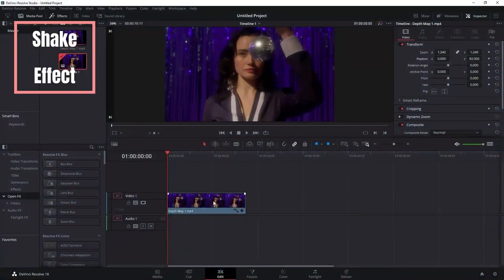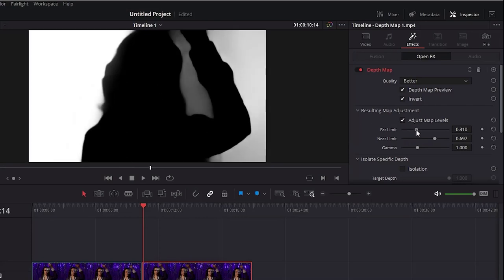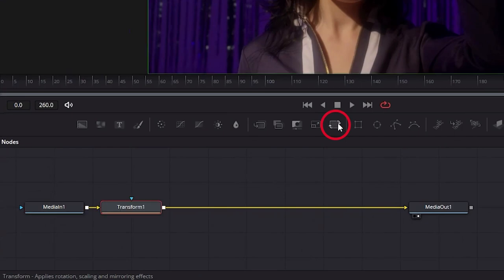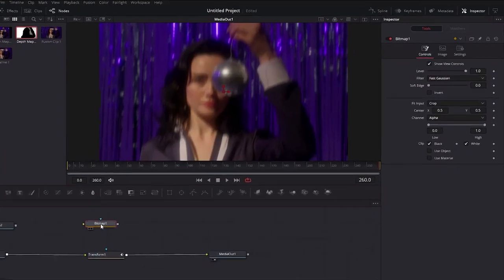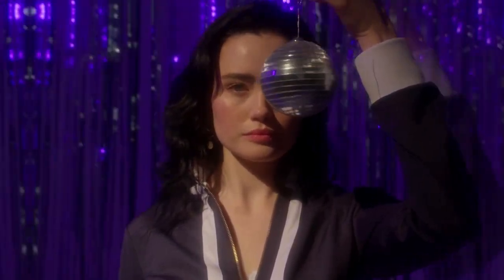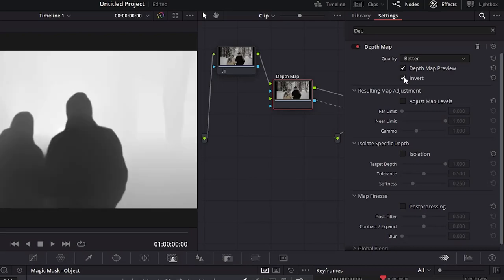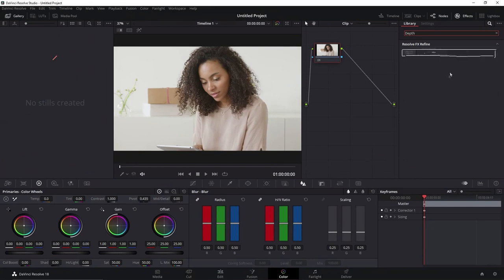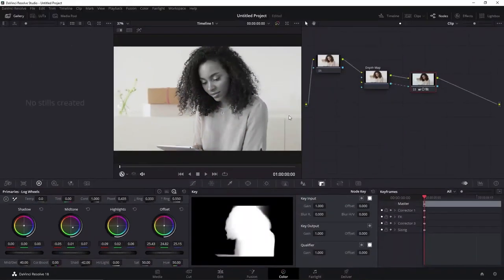3 Easy Ways To Use Depth Map In Davinci Resolve 18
In this video, we'll show you how to use the depth map feature in Davinci Resolve 18 to create amazing visual effects.

Davinci Resolve 18 is a powerful video editing software that comes with a wealth of features. In this video, we'll show you how to use the depth map feature to create amazing visual effects. After watching this video, you'll be able to create depth map effects in Davinci Resolve 18 like a pro!